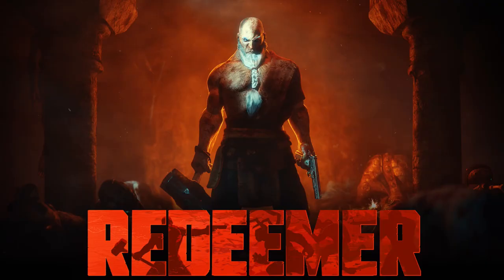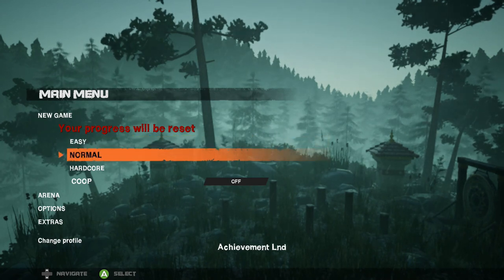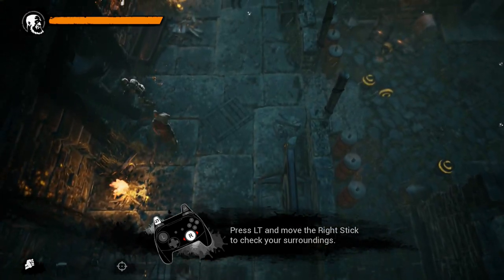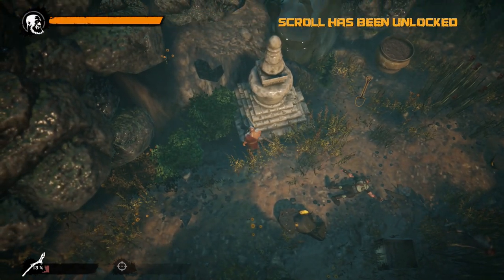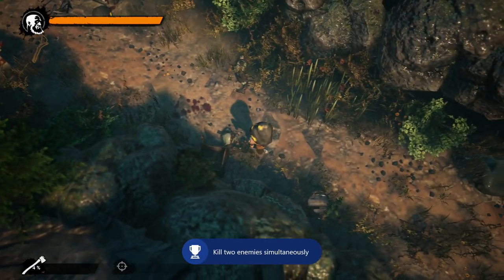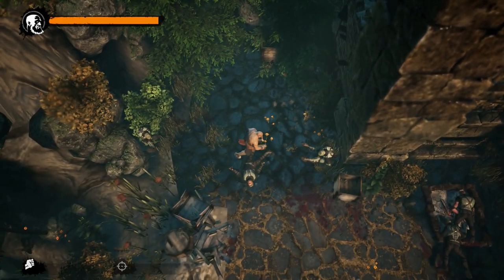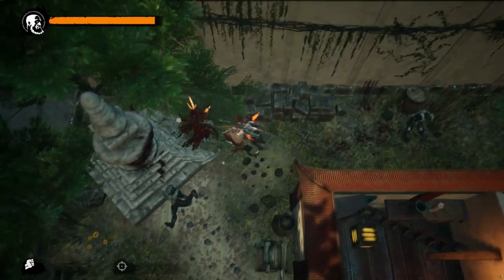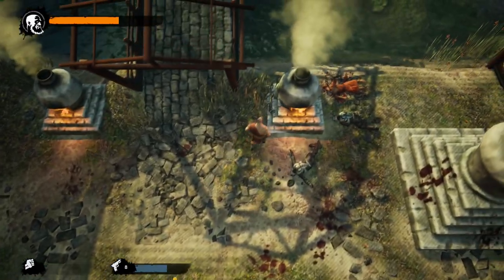Redeemer: Enhanced Edition (Xbox One) Achievement Review/Preview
Redeemer: Enhanced Edition Achievement Review/Preview

Title: Redeemer: Enhanced Edition
Developer: Sobaka Studio
Publisher: Buka Entertainment
Platform: Xbox One
Release Date: July 19, 2019
Price: $29.99